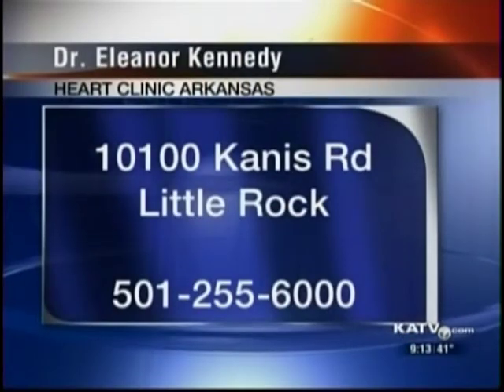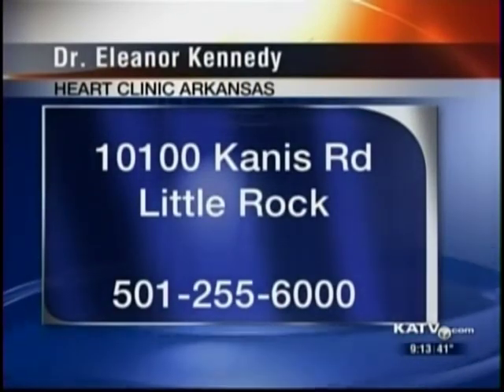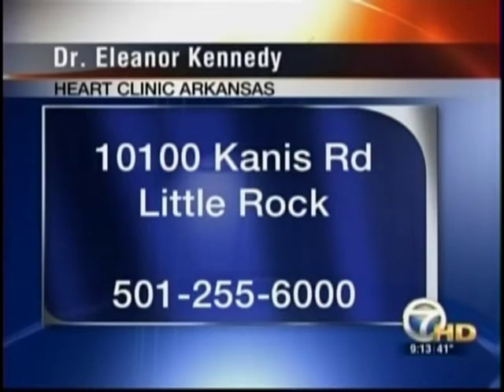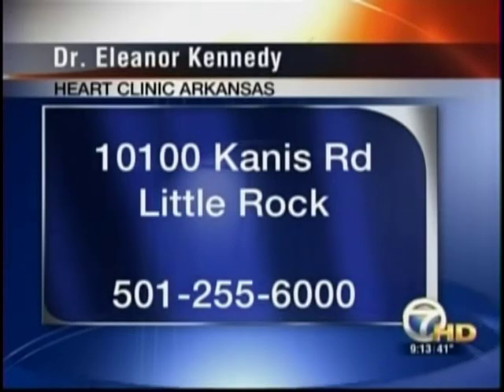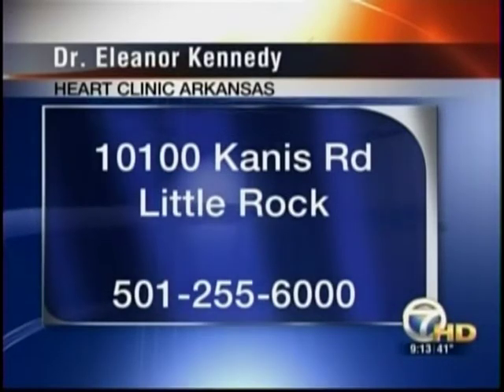Heart Arrhythmia, what it is and how to treat it.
Dr. Eleanor Kennedy from St. Vincent Heart Clinic Arkansas answers your questions about heart arrhythmia.